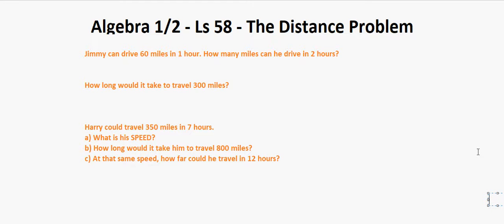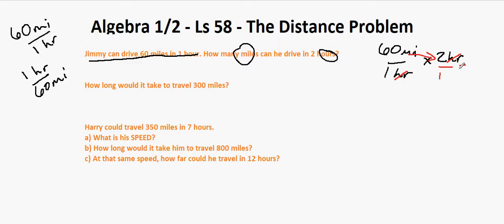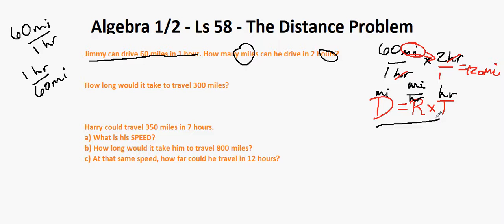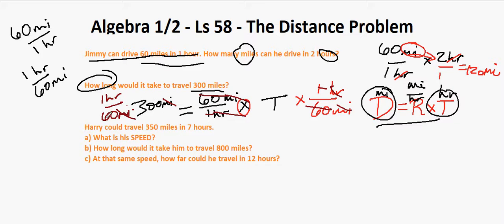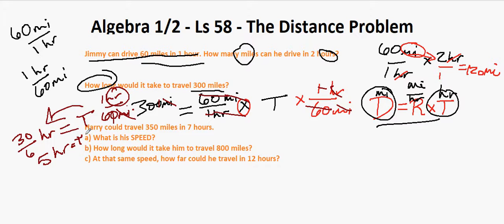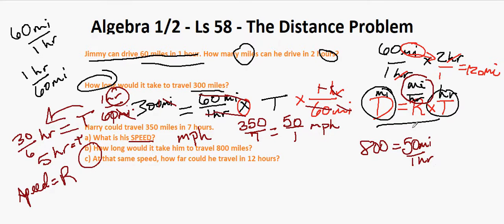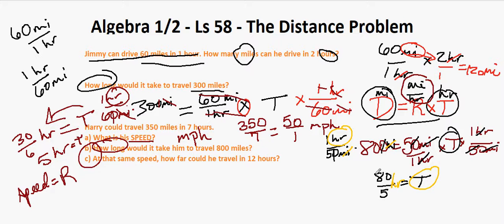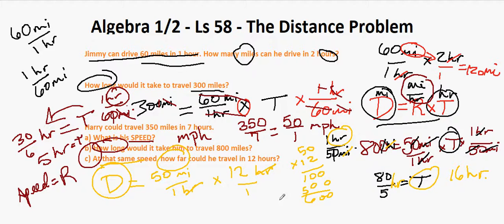Algebra 1/2 - Ls 58 - The Distance Problem